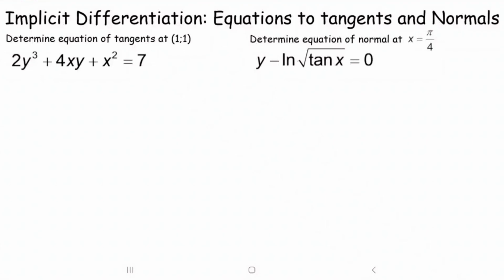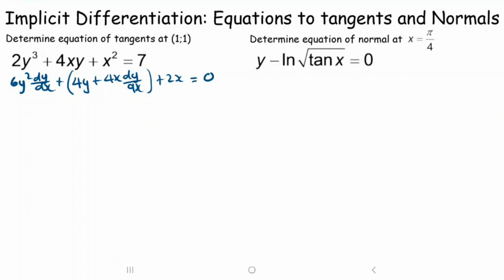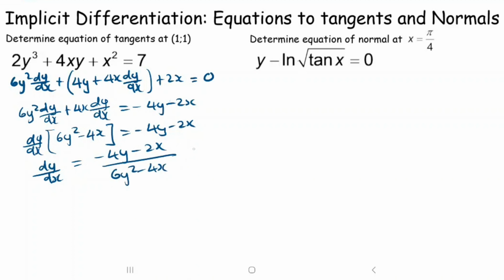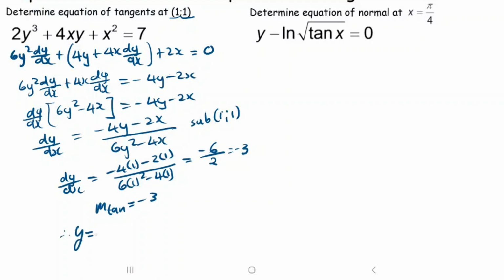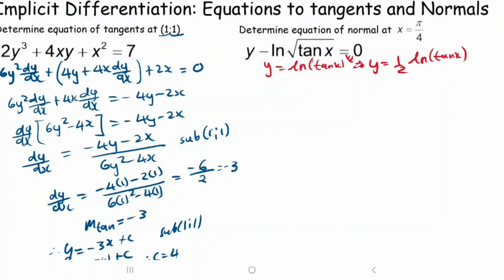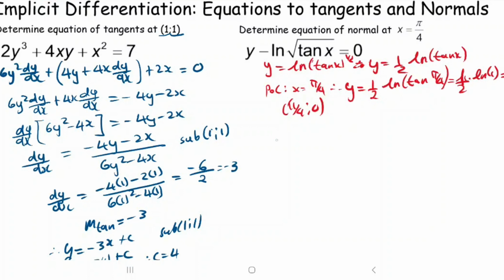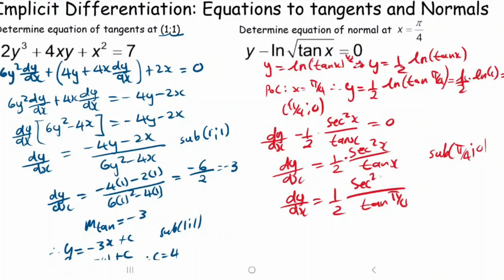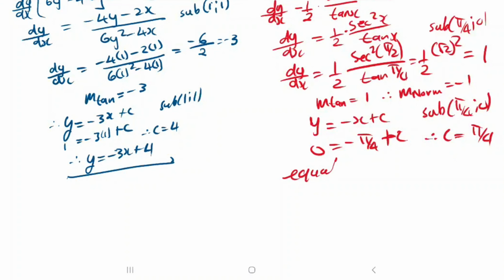Implicit Differentiation Tangents and Normals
Title: Mastering Implicit Differentiation and Tangents/Normals: Quick Guide

Description:
Unlock the power of implicit differentiation and delve into the world of finding equations of tangents and normals in this concise tutorial! In this video, we explore the intricacies of using implicit differentiation to differentiate implicitly defined functions. Discover how to find slopes of tangents and normals, and derive equations to express them accurately. With clear explanations and step-by-step examples, you'll gain the confidence to solve complex problems involving tangents and normals using implicit differentiation. Watch now and elevate your calculus skills to new heights!